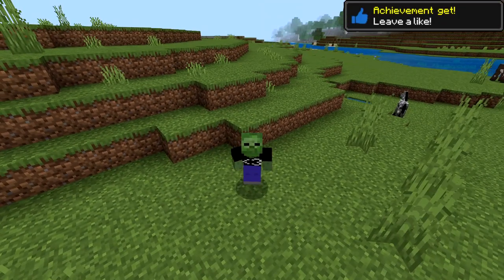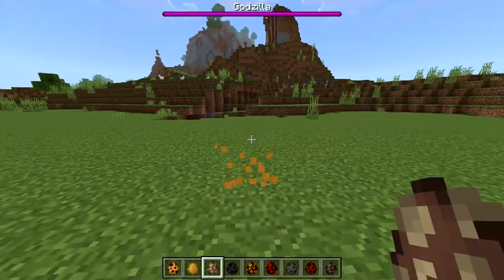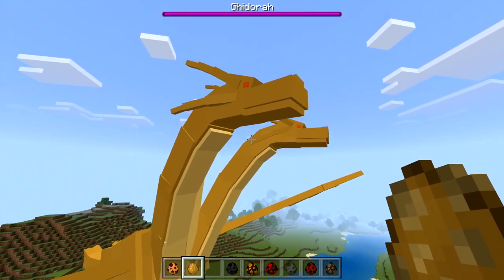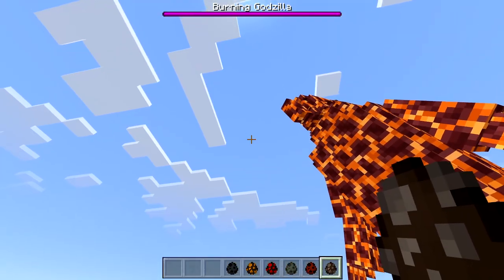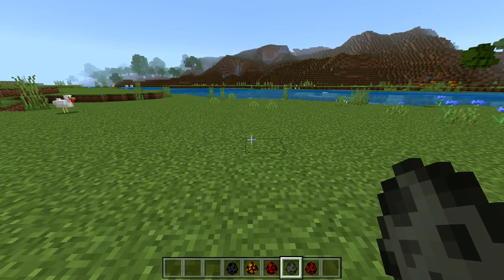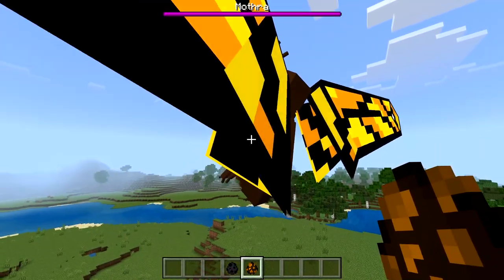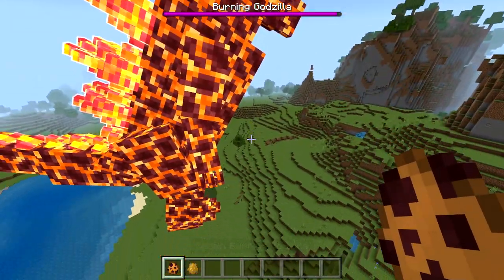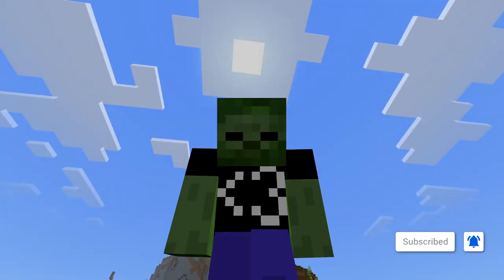I Found BURNING GODZILLA in Minecraft Pocket Edition...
Today, we found Burning Godzilla in MCPE! This is a Burning Godzilla mod in Minecraft PE! Watch till the end to see all the Godzilla King of the Monsters mobs!